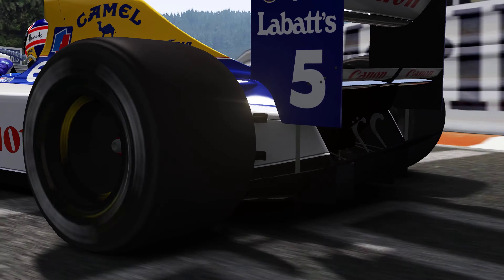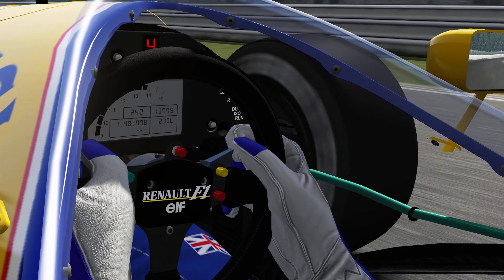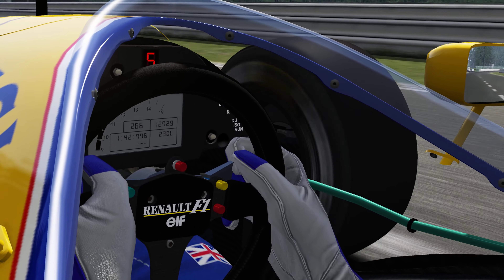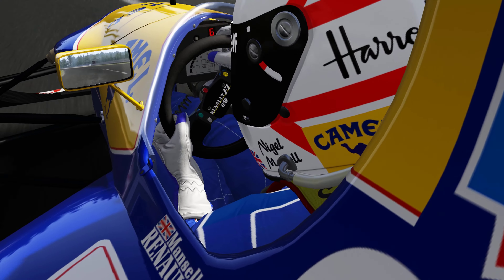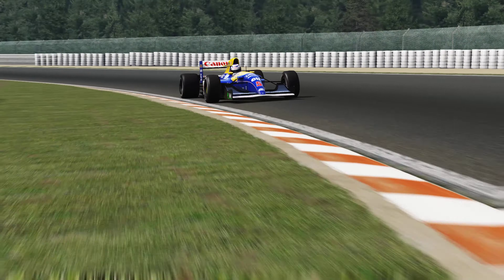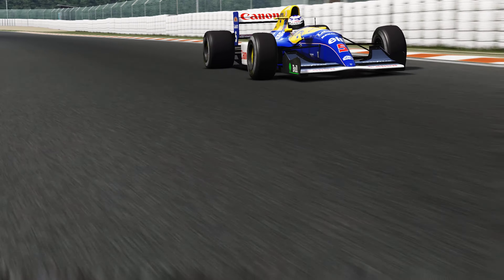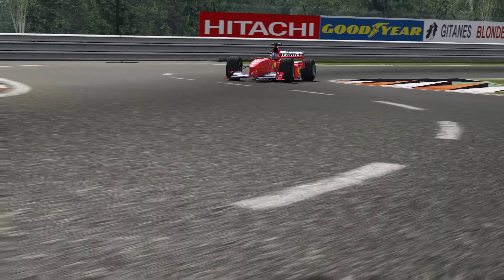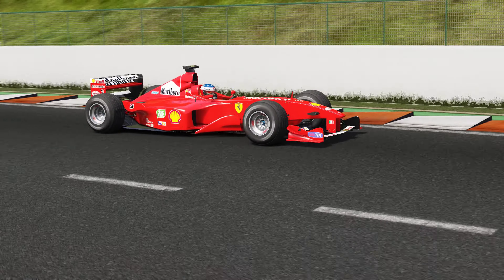Can The MOST ADVANCED F1 Car Of All Time Beat a 2000s Car?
1992 Williams vs 2000 Ferrari!

Check out JUST SIMRACING: @JUSTSIMRACINGYT

The physics of some models may have been modified to replicate real-life performance as close as possible.